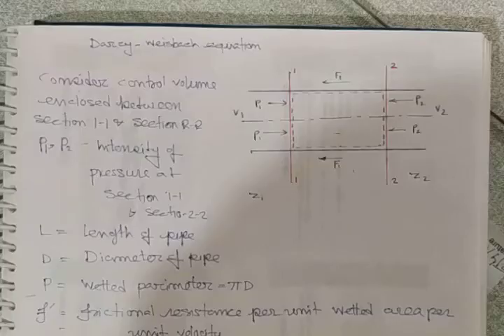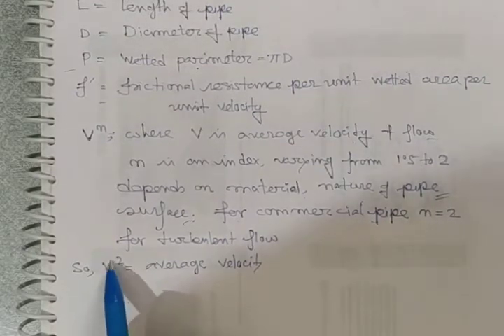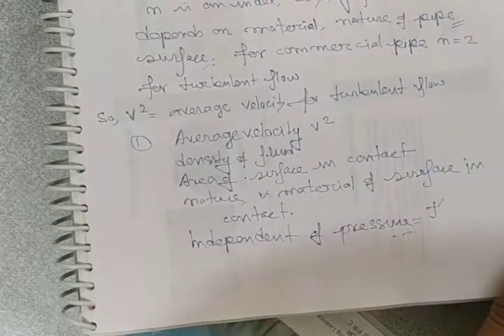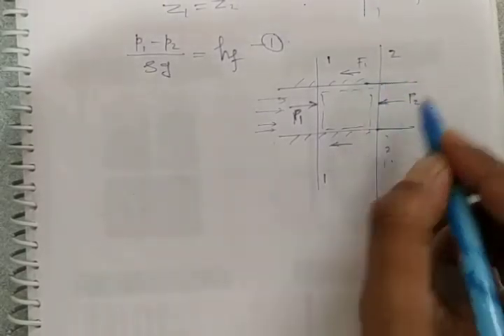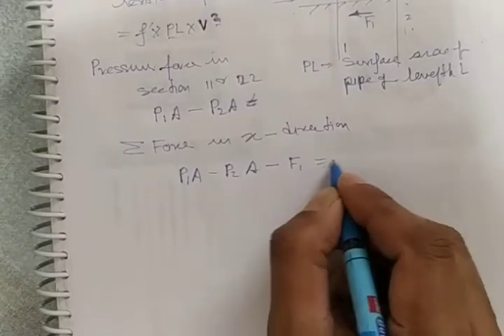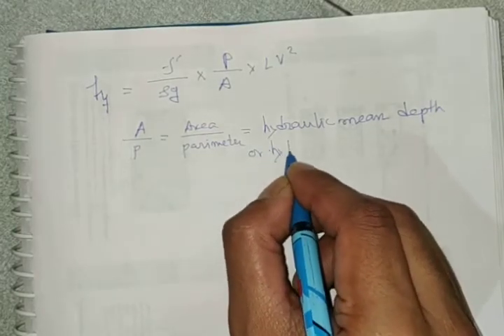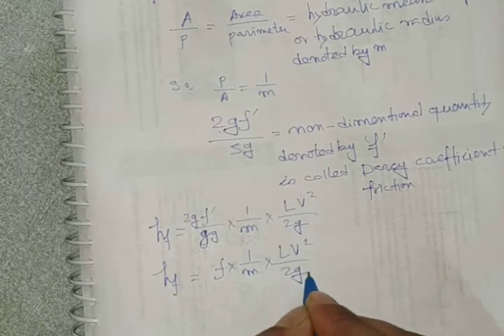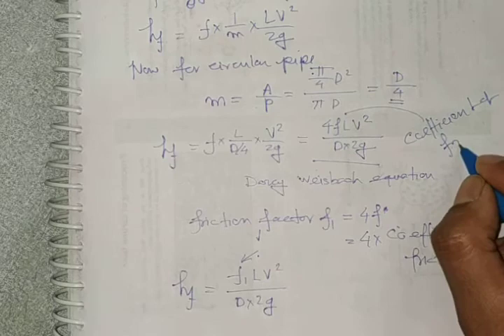Turbulent flow : Darcy-Weisbach Equation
Derivation Darcy Weisbach equation